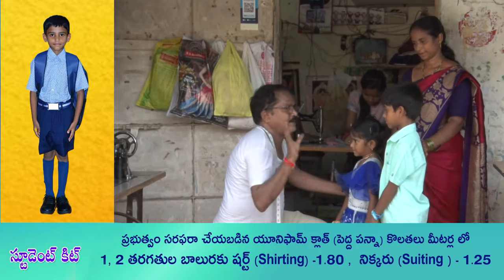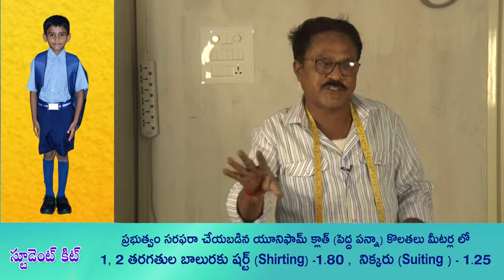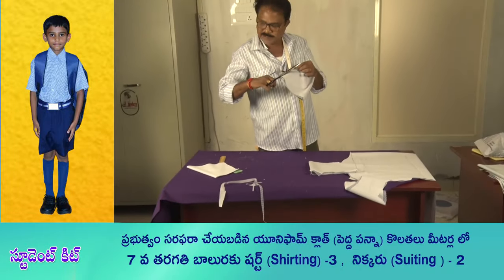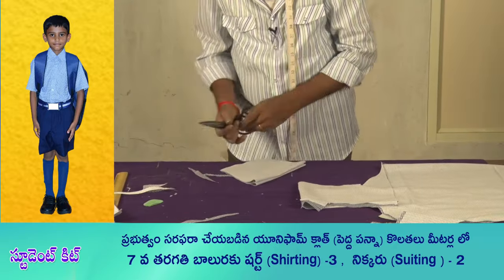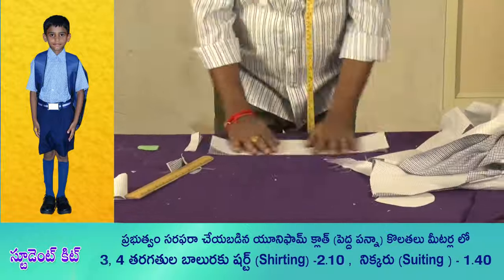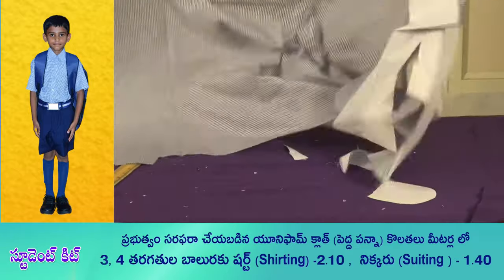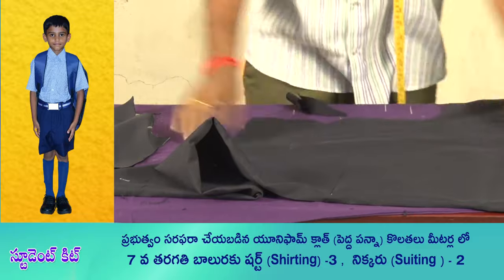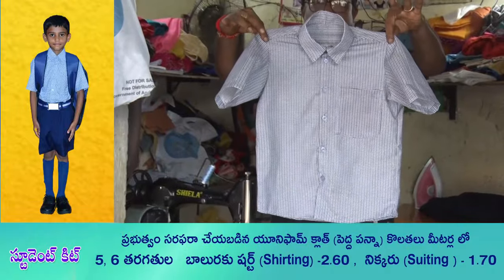04_UNIFORM STITCHING_BOYS_CLASS 1 TO 7